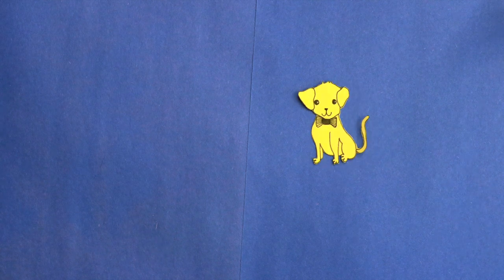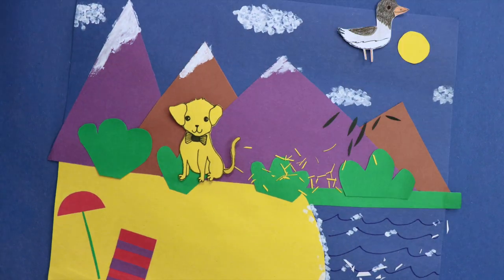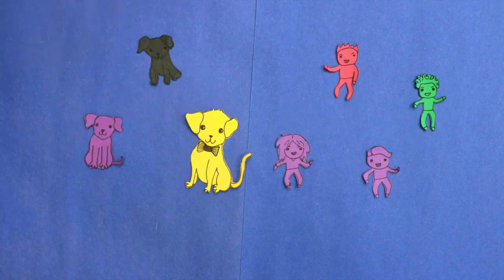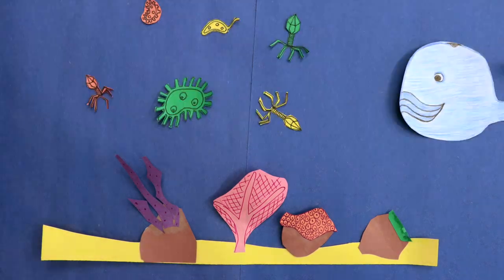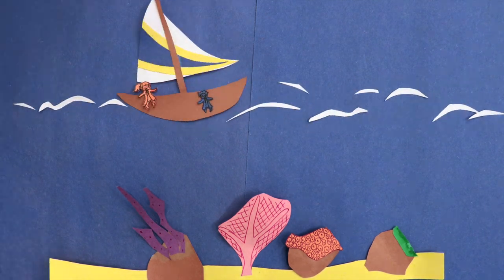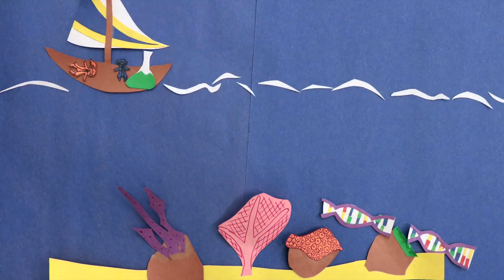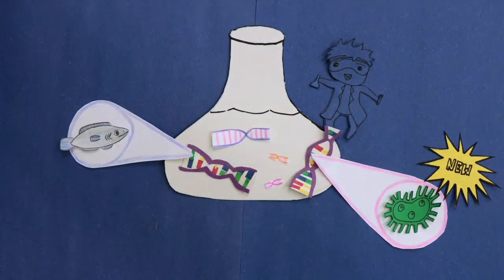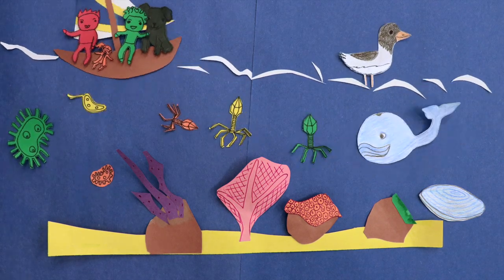Sea Sketches: eDNA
Students at Bigelow Laboratory gain an in-depth understanding of oceanography through hands-on research experiences in the lab and field. A group of students made this stop-motion animation that explores what makes eDNA a revolutionary tool in ocean science. Bigelow Laboratory for Ocean Sciences is a nonprofit institute whose research ranges from the microscopic life at the bottom of marine food webs to large-scale ocean processes that affect the entire planet.